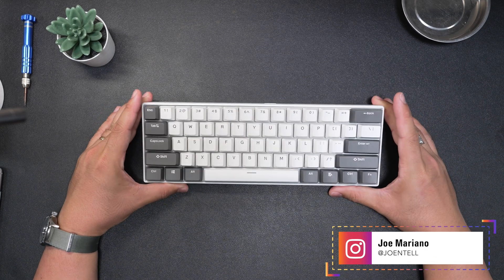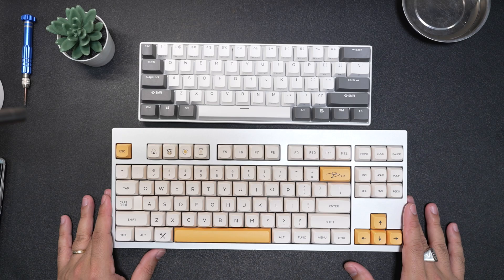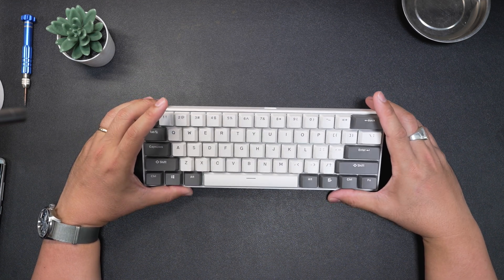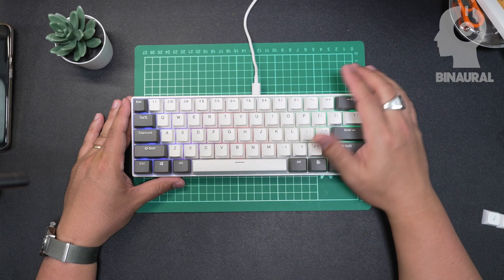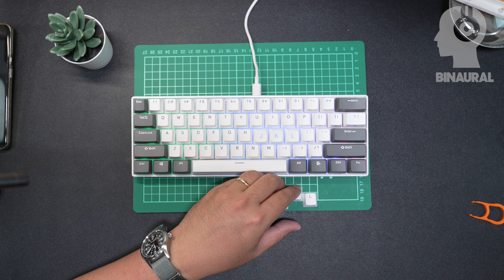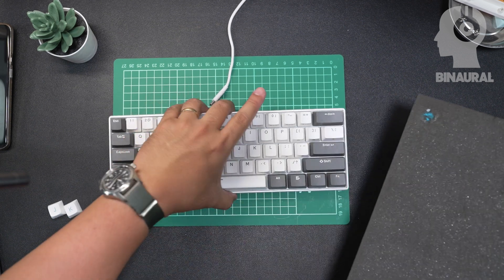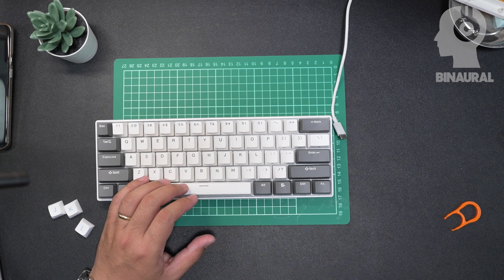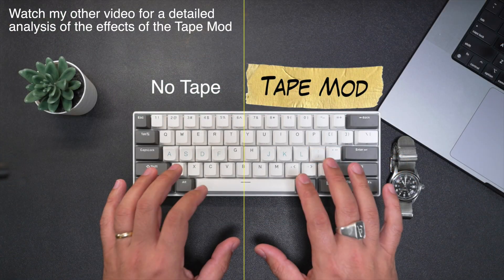iLovBee i61 Budget Keyboard - Teardown & Mod with Frequency Response Measurements - Binaural Test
Products Mentioned
iLovBee i61
Gaffer's Tape I Used
PBT Keycaps I Used
Milk & Honey PBT keycaps from Amazon

This is a binaural demo, so use headphones if you can. These are the ones I recommend, just because they have an accurate frequency response out of the box.
Headphones I recommend
I've calibrated my microphones, so you will get a better idea of the true sound.